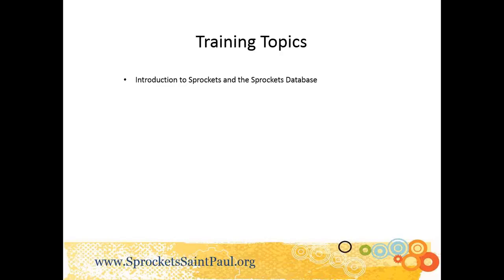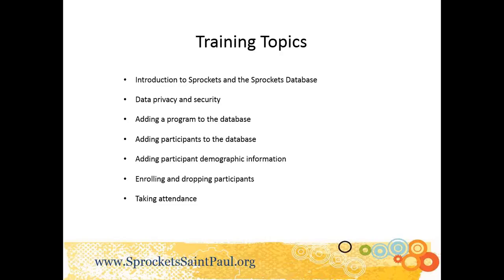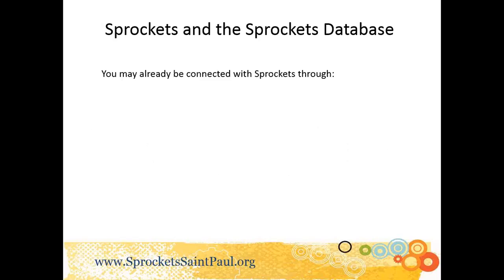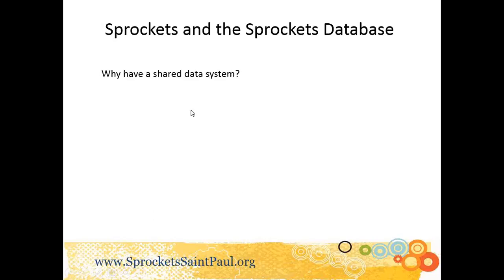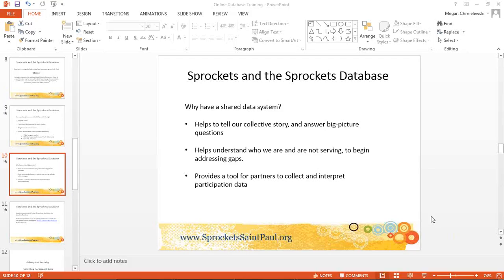1 Introduction to the Sprockets Database